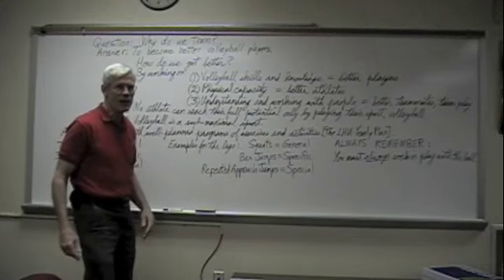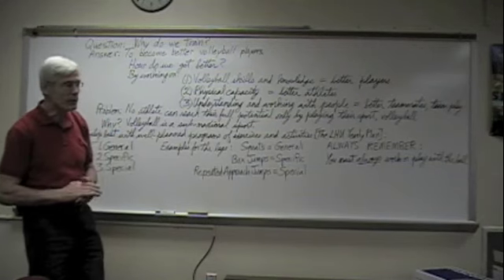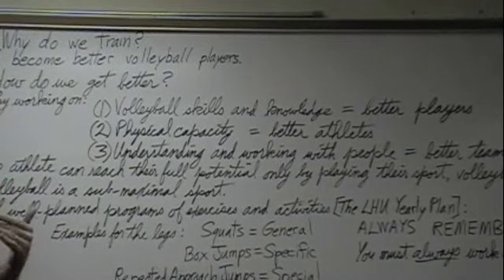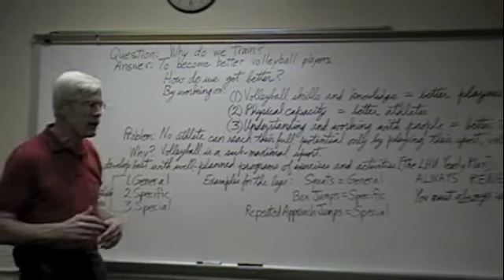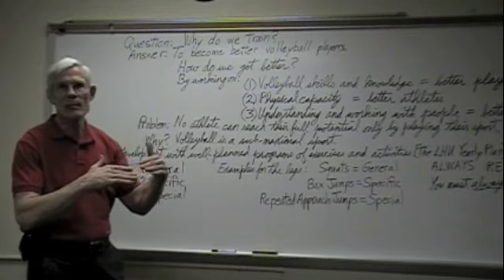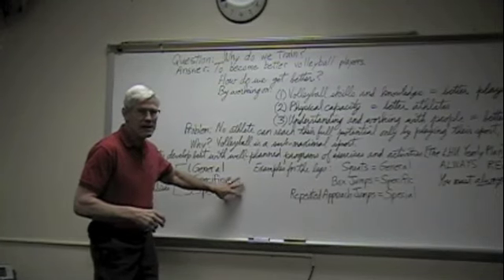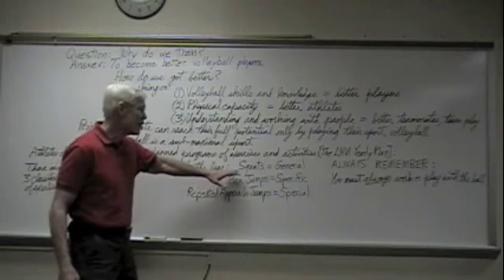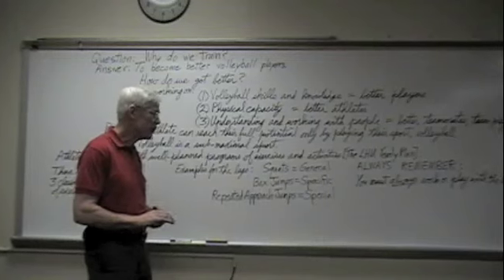LHU Training Basics Introduction